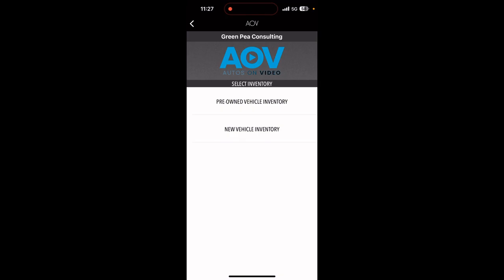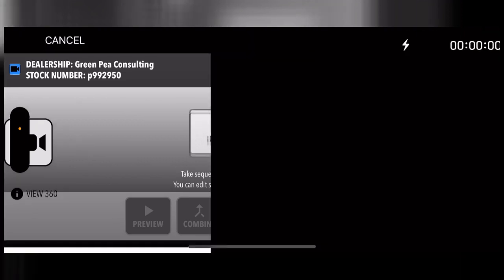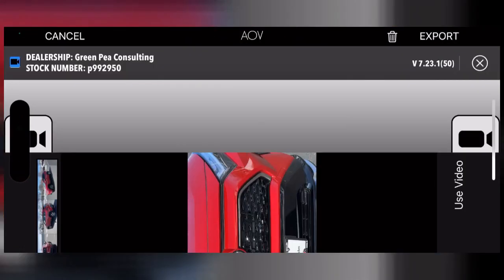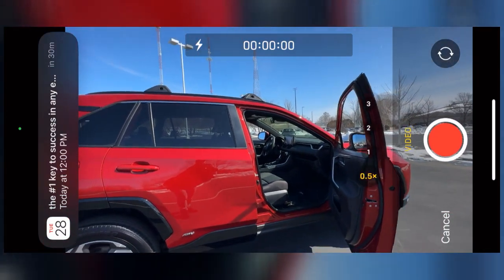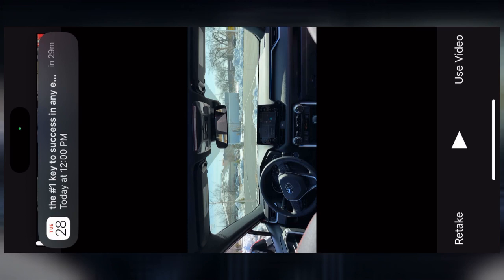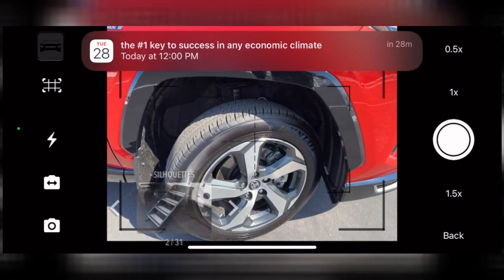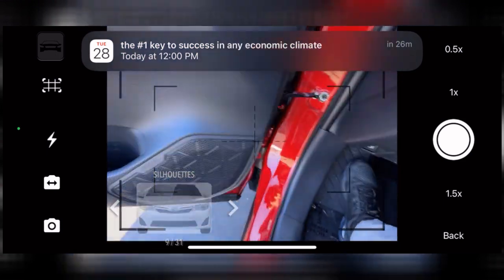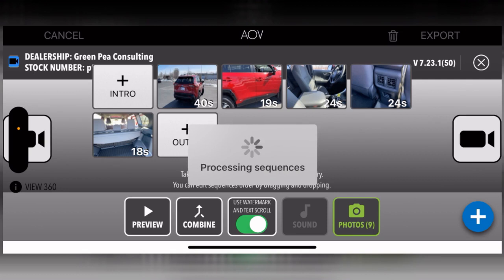Autos On Video - Demo - 0323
MY GEAR LIST:
- Camera - GoPro Hero11